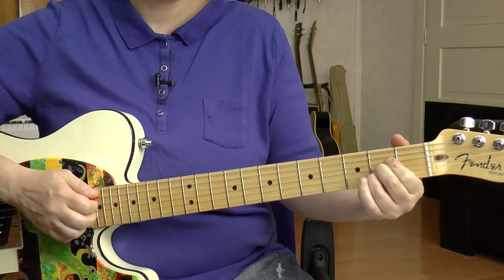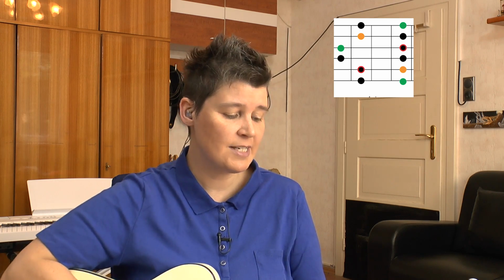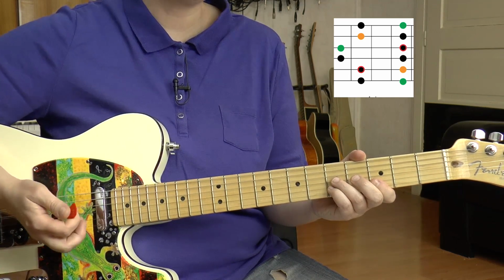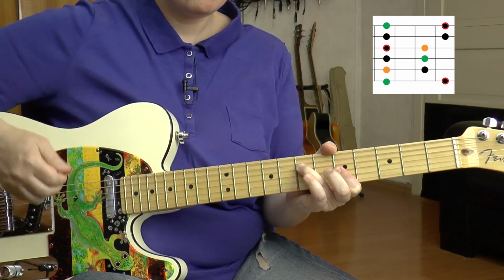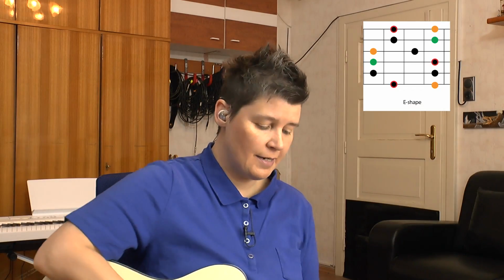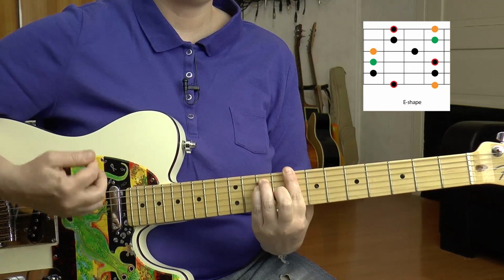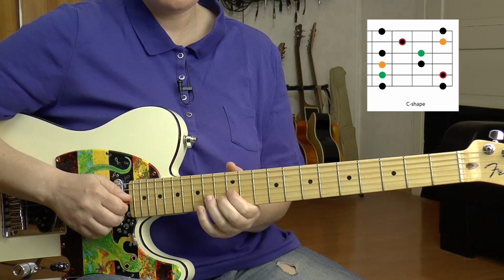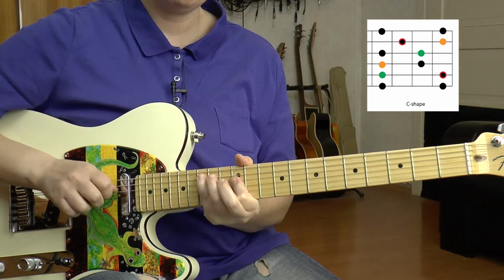Guitar Chord Embellishements - Major chords - chord fills guitar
Detailled Guitar Lesson on guitar chord fillers for major chords. Ever wondered how Jimi Hendrix chord embellishments work? I teach you how!

Chord embellishments for guitar:
You`ll learn five guitar chord shapes for major chords and how to embellish them. I use plenty of Hendrix style chord embellishments. Also some R&B guitar fills.
You can incorporate theose guitar chord fillers into your rhythm playing and / or use them as a second guitarist in a band as guitar chord fillers.
You`ll never be a boring rhythm guitarist again, but have allk those exiting new major chord embellishments at hand, that make you sound so big.

So no more bland major chords, but cool new Jimi Hendrix chord embellishments in major. I have a minor lesson out too, btw.

Thanks to the cool dudes at Lehmann Audio for the great headphone amp
Please give this video a thumb up, if you like it! Please share!

Enjoy, Sandra :-)